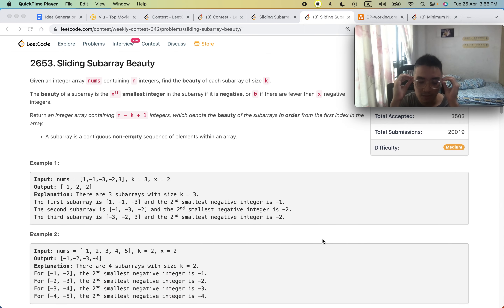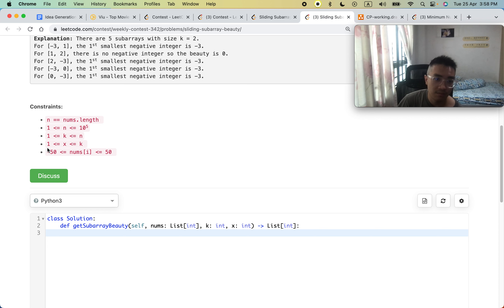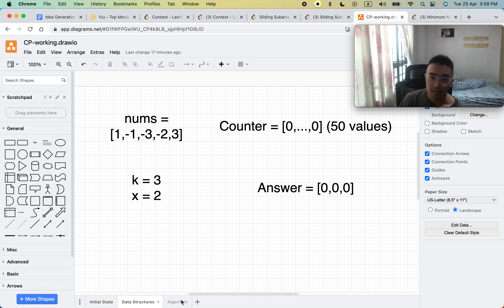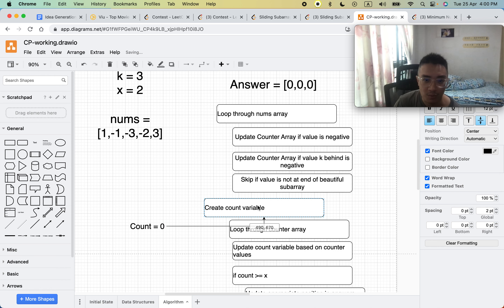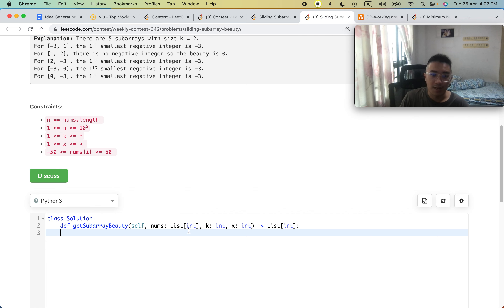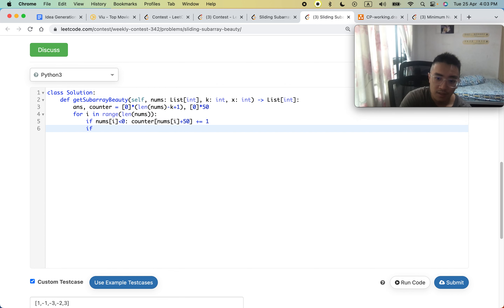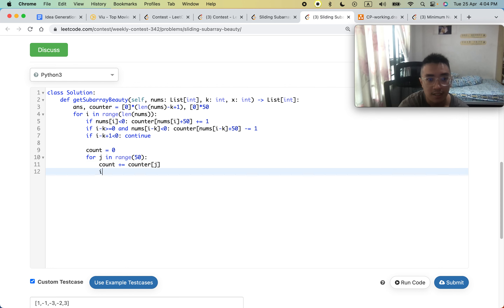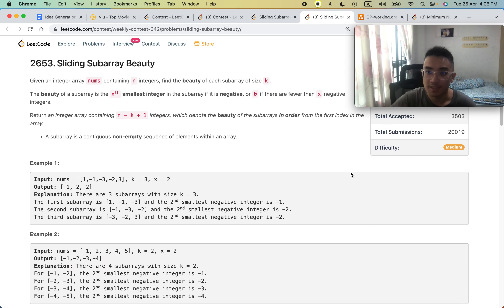Leetcode 2653. Sliding Subarray Beauty (Full explanation and live coding)